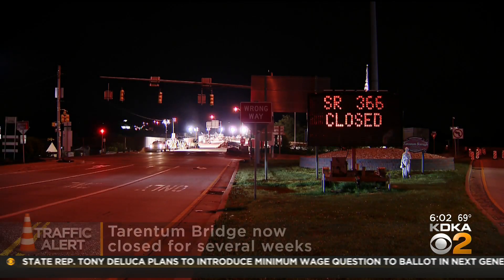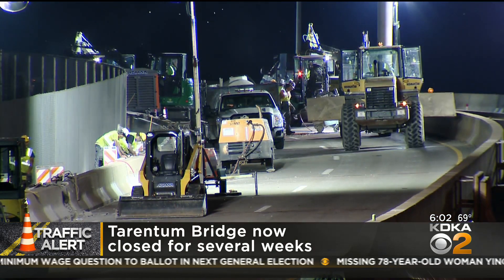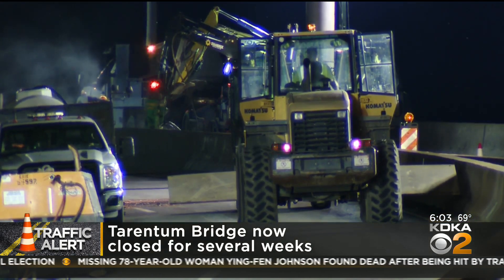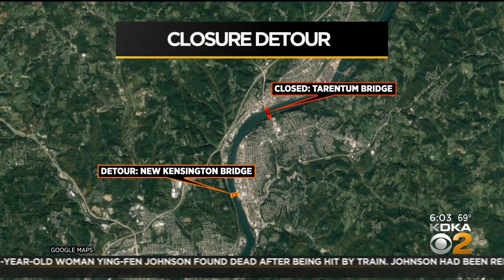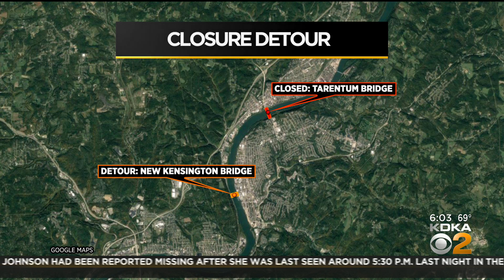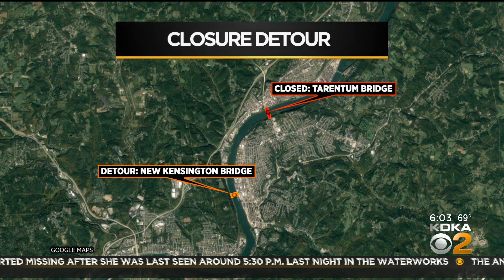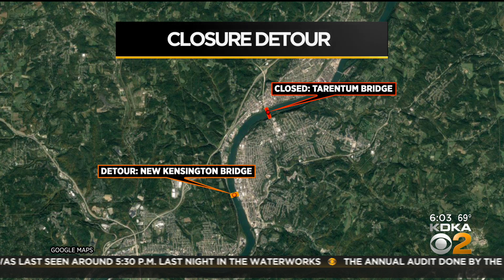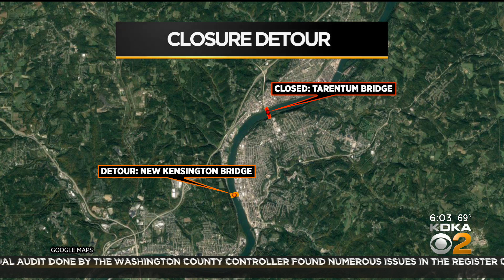Tarentum Bridge Shut Down For Repair Work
At midnight, the Tarentum Bridge was officially shut down to begin repair work. KDKA's Briana Smith has the details on what motorists can expect during the closure.